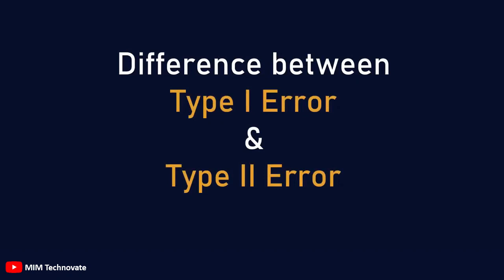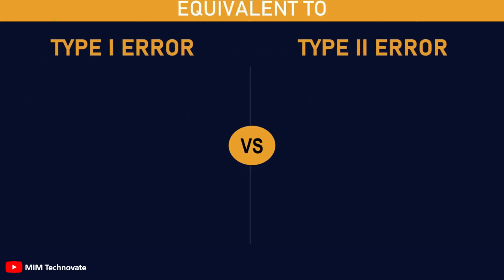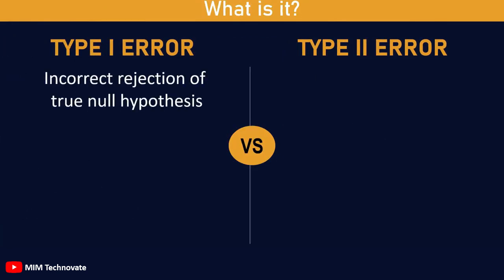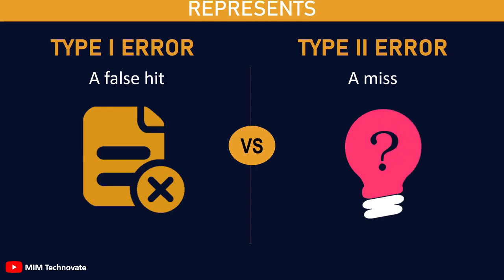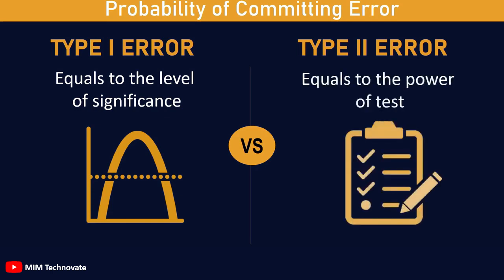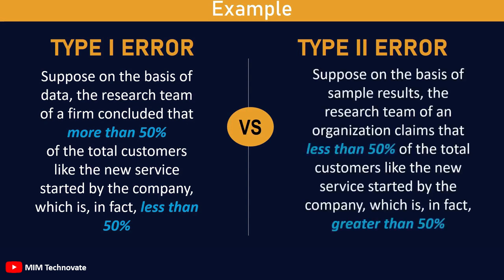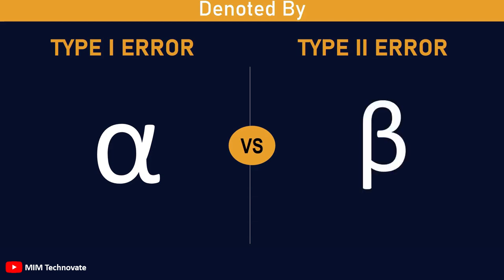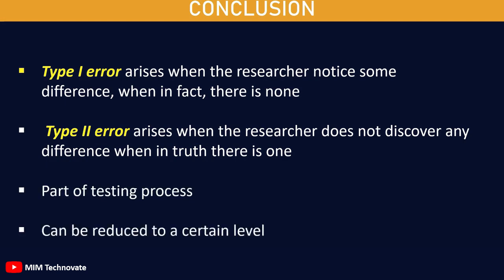Difference between Type I error and Type II error in Hypothesis Testing